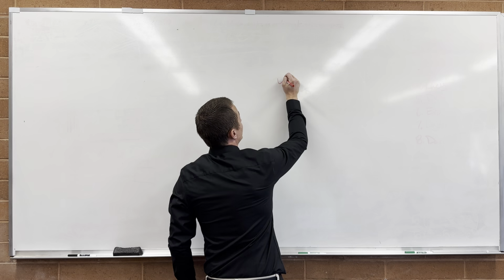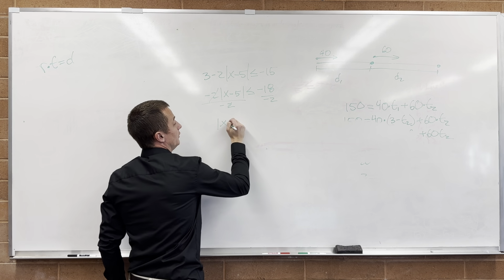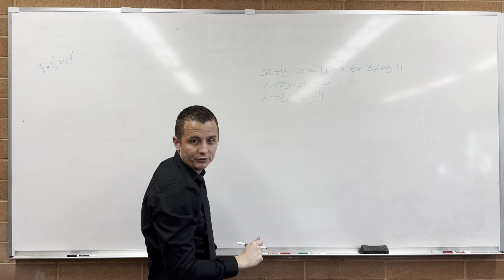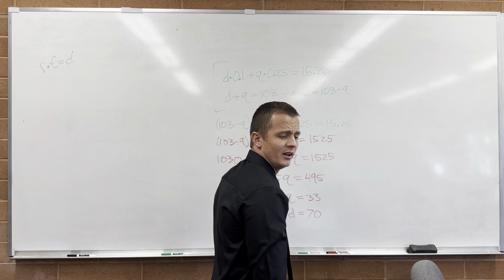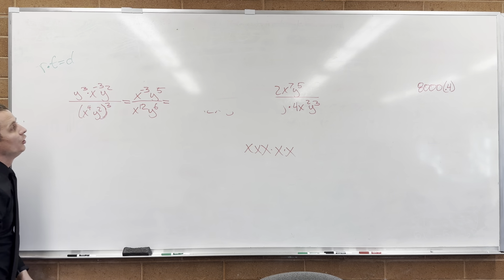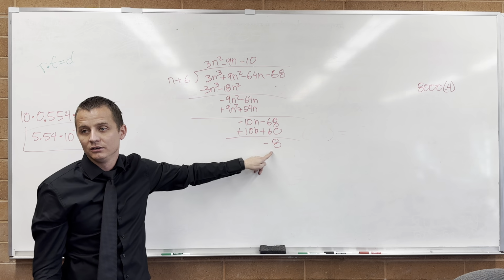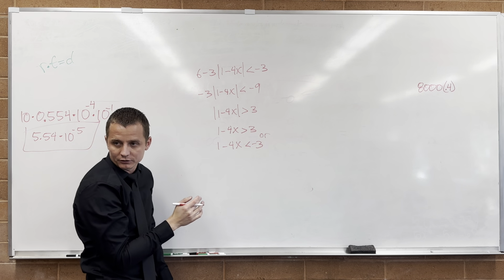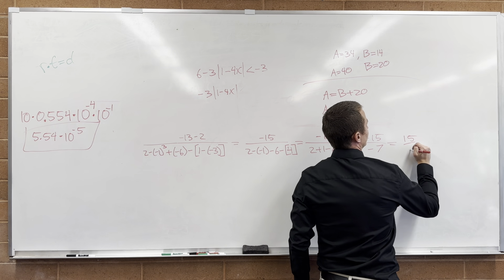Lecture 11 (Intermediate Algebra) Midterm Review, No New Material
We are simply going over the practice midterm.